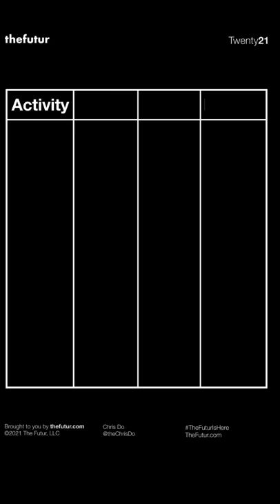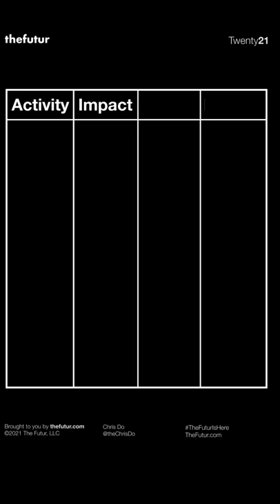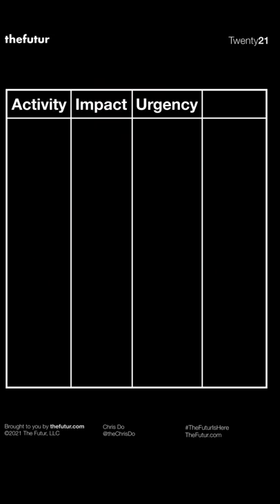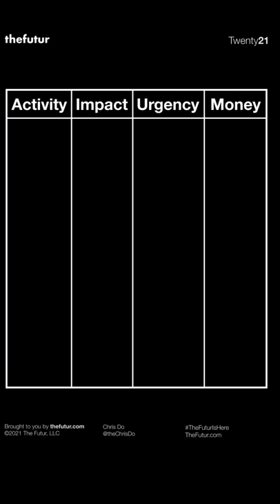Making Decisions as a Business Owner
We love getting your letters. Send it here:
The Futur
c/o Chris Do
USA

Host: Chris Do
Producer: Mark Contreras
Cinematographers/Editors: Stewart Schuster, Ricky Lucas, Jona Garcia
Social Team: Elle Money, Alex Burlui